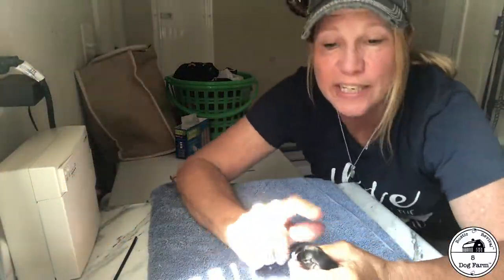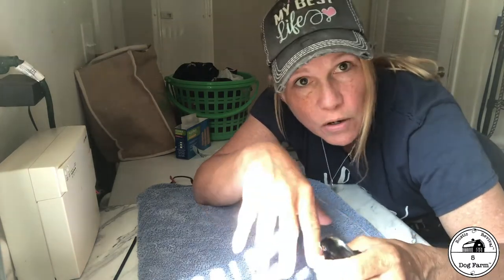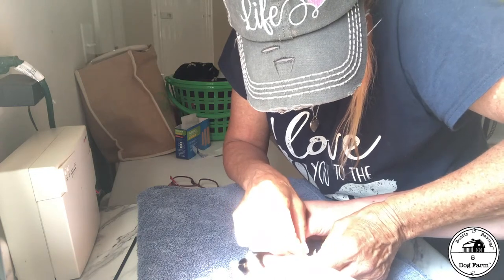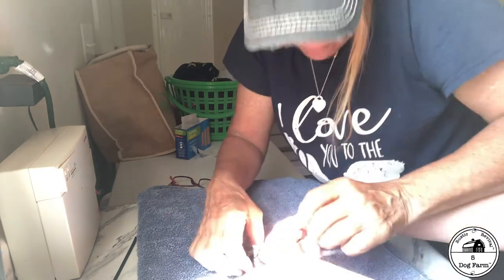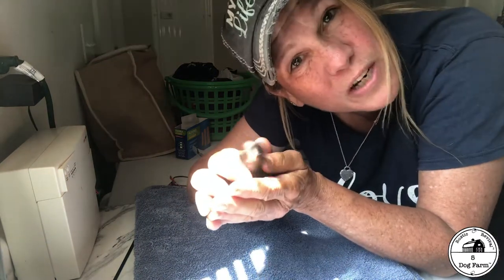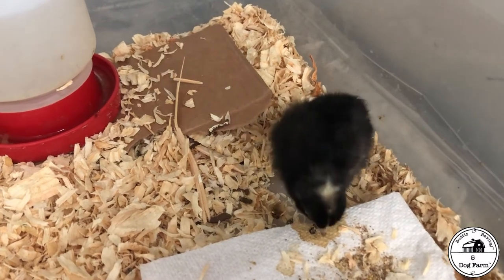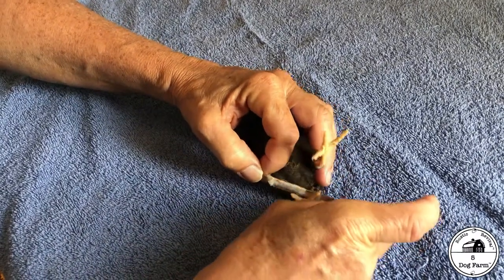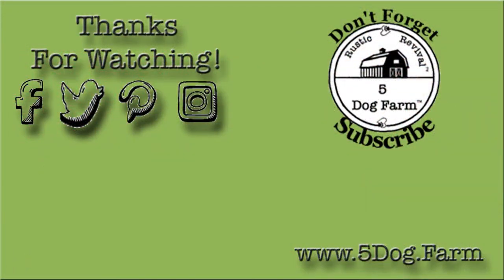How to Fix a Splay or Spraddle Chicken Leg I 5 Dog Farm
This is a first for us. One of our Jersey Giants has spraddle foot. It's not uncommon but having never dealt with it before I didn't have a quick solve. So off to do some research I went. Making a hobble seemed to make most sense but what to use? How about a half of a band-aid? Yes! Just cut your band-aid horizontally (now you have 2 hobbles!) and apply to the chickens legs as you see in the video. So easy!
↓↓↓↓↓↓ CLICK “SHOW MORE” FOR RESOURCES ↓↓↓↓↓↓↓↓

Harris Farms 2 Hole Nesting Box
Pads for Brooder
Coop Waterer 6.25 Gallon
Hanging Metal Poultry Feeder
Egg Incubator
Automatic Egg Turner for Incubator

Find and print your favorite recipe or even leave a comment or two and be sure to sign up with your email for blog post notices.